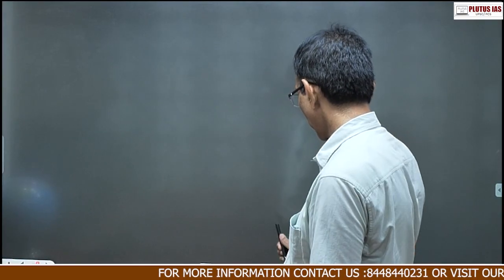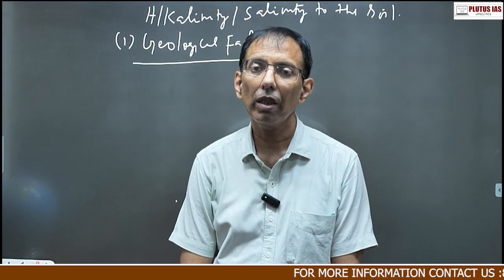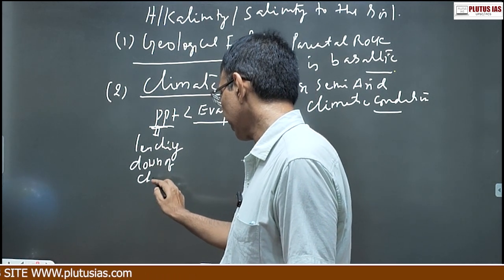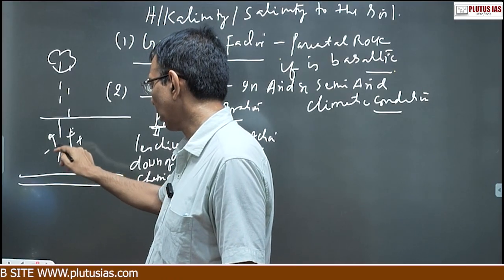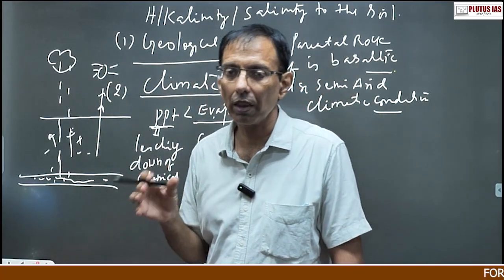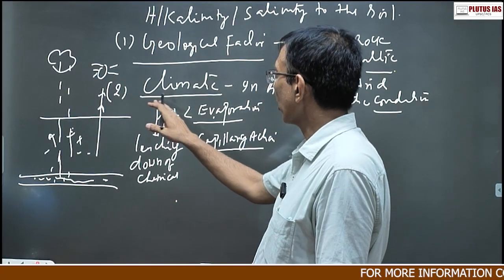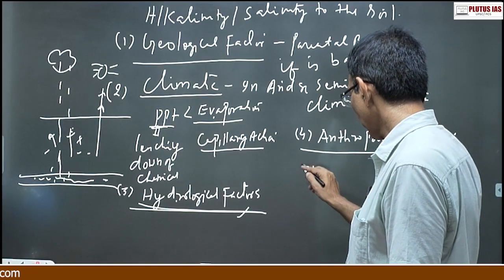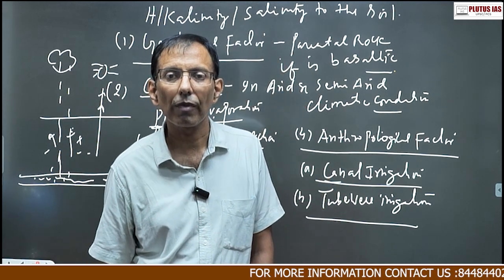Alkalinity of Soil in Geography | UPSC CSE Preparation | Rajesh Sir | Plutus IAS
Soil alkalinity plays a crucial role in agriculture, environmental geography, and UPSC Geography preparation. soil alkalinity in geography, soil pH UPSC, Many UPSC aspirants find it difficult to understand the causes, effects, and management of alkaline soils, making this an important topic for both Prelims and Mains.

In this comprehensive Geography lecture, Rajesh Sir explains **Alkalinity of Soil** with an exam-oriented approach for UPSC CSE aspirants on PLUTUS IAS. The session covers the meaning of soil alkalinity, causes of alkaline soils, characteristics, distribution, impacts on agriculture, soil reclamation methods, and previous UPSC-oriented concepts to help build strong conceptual clarity.

This lecture is highly beneficial for UPSC Geography preparation, Geography Optional aspirants, and Civil Services candidates looking to strengthen their understanding of physical geography, soil science, and agriculture-related topics for the examination.

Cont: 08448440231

alkalinity of the soil,
soil alkalinity,
alkaline soil,
soil science UPSC,
geography optional,
geography optional UPSC,
UPSC geography,
UPSC geography optional lecture,
Rajesh Sir geography,
Rajesh Sir Plutus IAS,
Plutus IAS,
UPSC preparation,
IAS preparation,
soil degradation,
soil reclamation,
saline and alkaline soil,
alkaline soil UPSC,
geography optional classes,
physical geography,
Indian geography,
UPSC mains geography,
environment UPSC,
soil fertility,
soil properties,
UPSC CSE 2026alkalinity of the soil,
soil alkalinity,
alkaline soil,
soil science UPSC,
geography optional,
geography optional UPSC,
UPSC geography,
Rajesh Sir geography,
Plutus IAS,
UPSC preparation,
IAS preparation,
soil degradation,
soil reclamation,
alkaline soil UPSC,
geography optional classes,
physical geography,
Indian geography,
UPSC mains geography,
environment UPSC,
soil fertility,
soil properties,